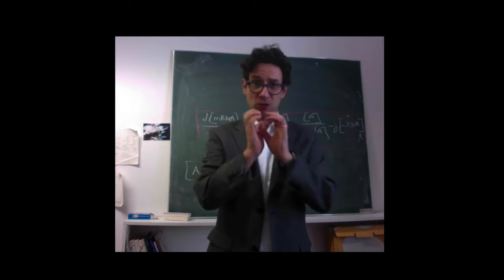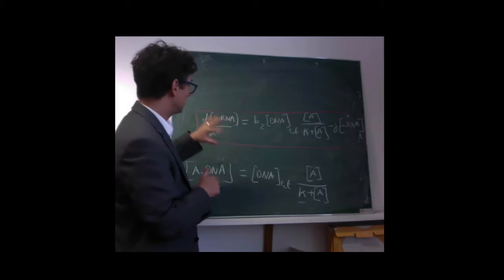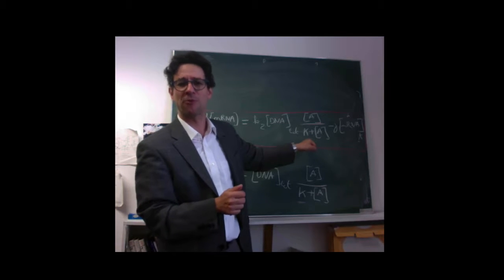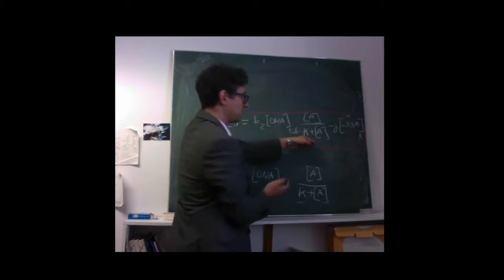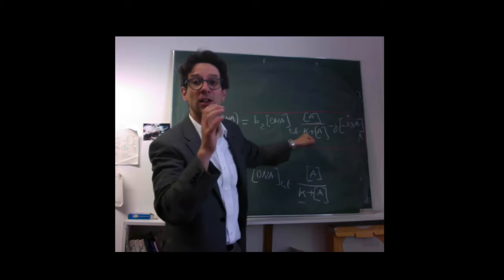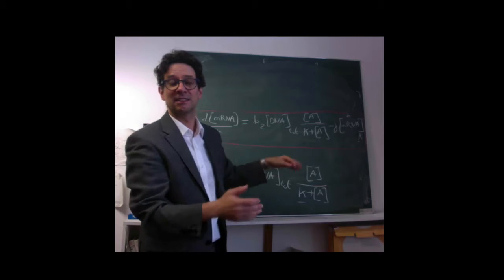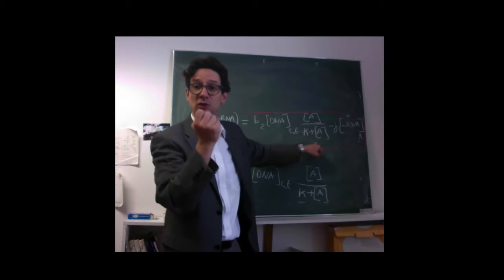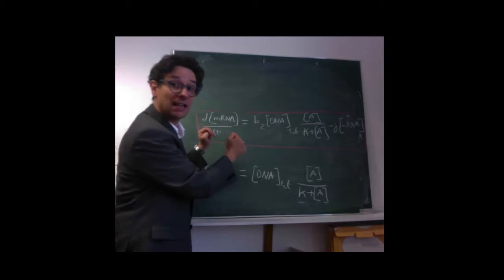Slide 7 introducing non linear regulatory functions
Introducing non linear regulatory functions. Most transcription factors actually bind the promoter as dimers or tetramers. This has the crucial consequence to cause a switch like gene regulatory function. That is a non-linear regulation.